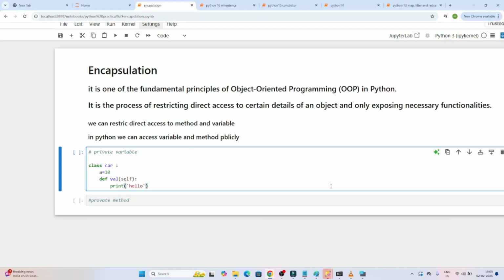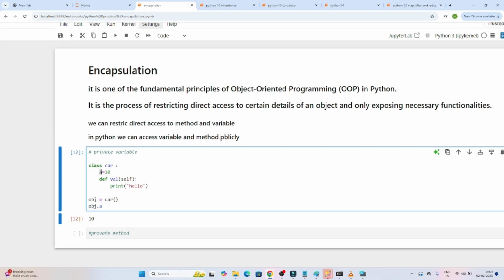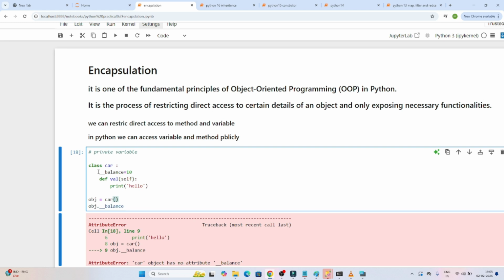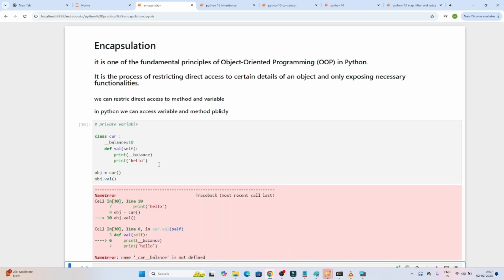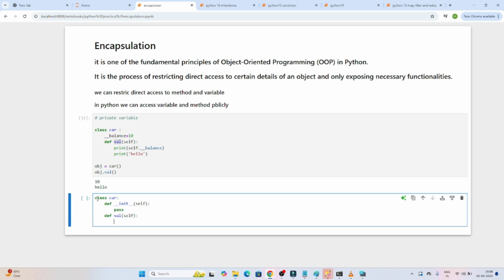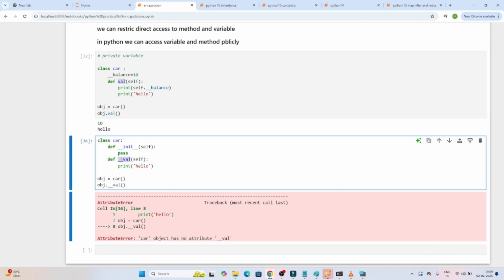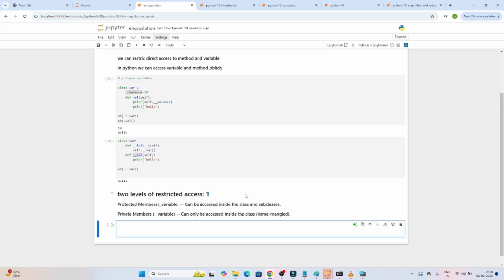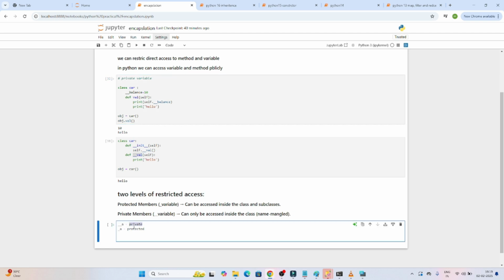30. Encapsulation in Python Explained | Private & Protected Variables with Examples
Encapsulation is one of the core concepts of Object-Oriented Programming (OOP) in Python. In this video, we break down Encapsulation with real-world examples, covering private and protected variables, methods, and use cases. Learn how to implement encapsulation to enhance data security and code organization!

🚀 Topics Covered:
✅ What is Encapsulation in Python?
✅ Private vs Protected Variables (__private vs _protected)
✅ Real-World Use Cases of Encapsulation
✅ Best Practices in Python OOP

🔗 Watch till the end to master Encapsulation in Python!

Chapters:
0:00 Introduction